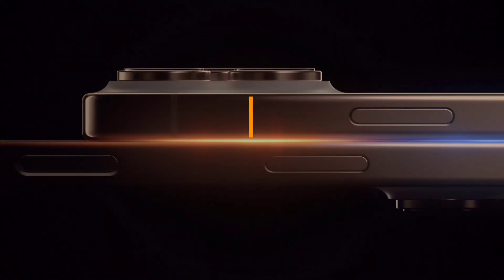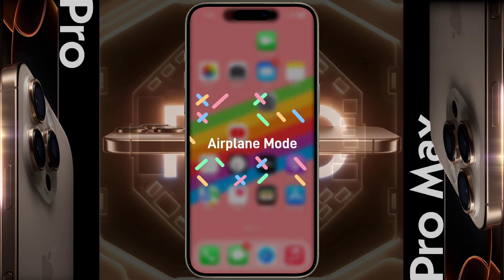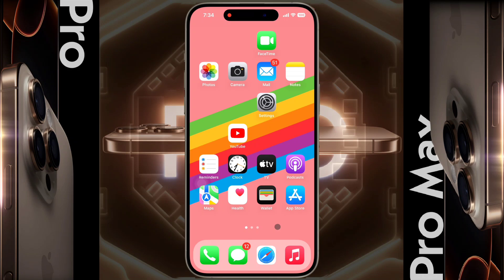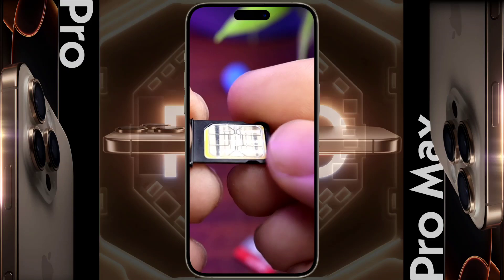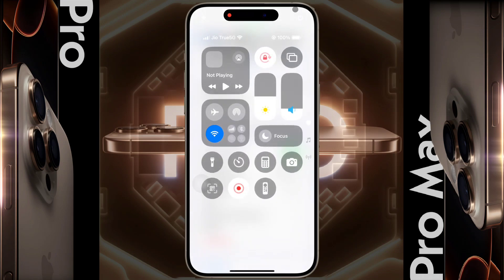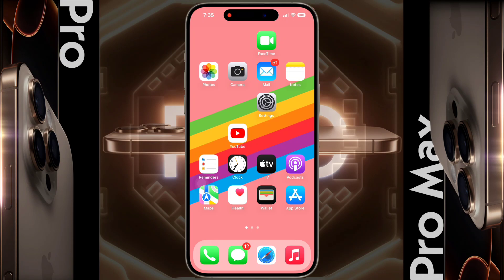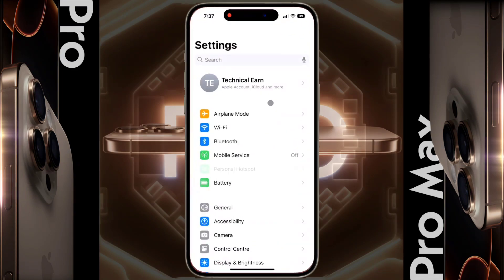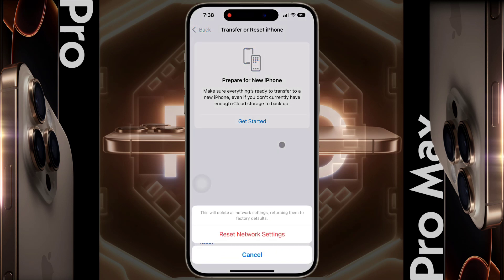iPhone 16 Pro/iPhone 16 Pro Max: How to Fix Sim Card No Service, Searching, No Sim Card Problem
How to Solve Network Problem on iPhone 16 Pro | iPhone 16 Pro Max Sim Card Network Problem Solved | iPhone 16 Pro Sim Invalid Problem Solved

Problem: Network Problem Solved